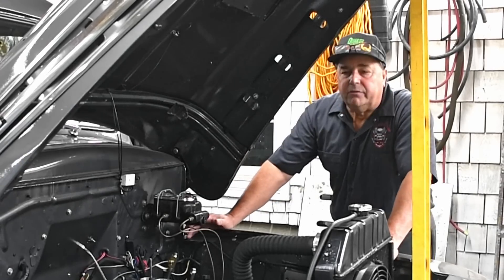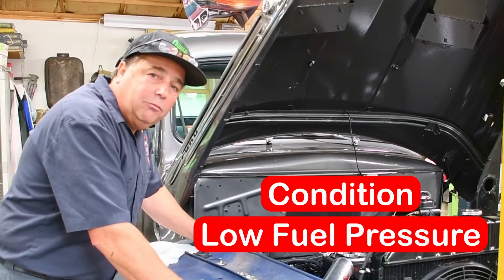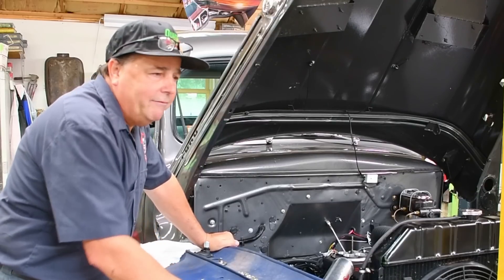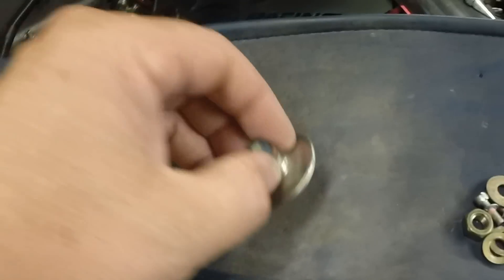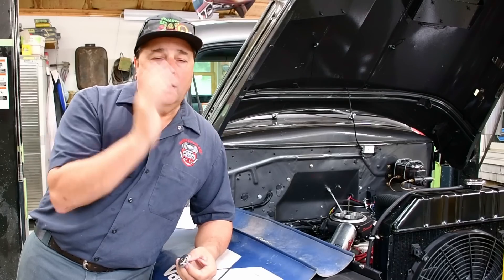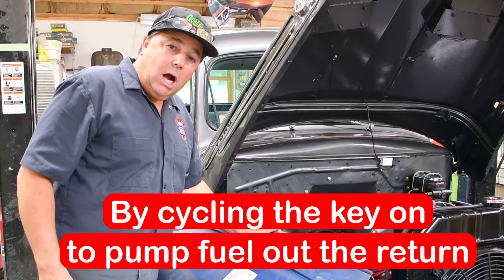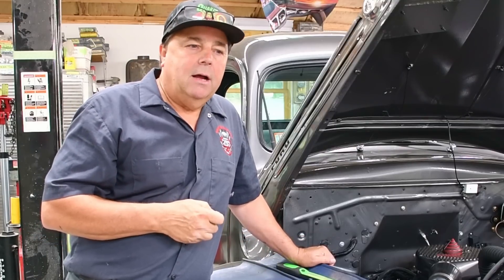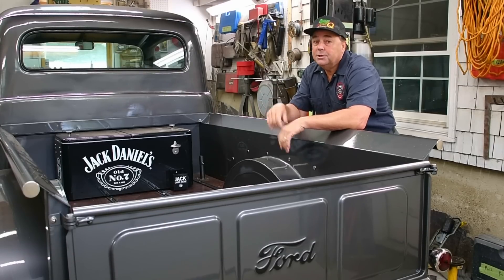Holley Sniper Fuel Pressure Problems - How to Fix Them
How solve fuel pressure problem on the Holley Sniper System.
Do you have high fuel pressure? Causing your vehicle to run terrible?
Do you have low fuel pressure making your vehicle have little to no power.
We can fix this. And I'll show you how in this video.
Time Codes
00:00 Intro
00:53 The Problem
02:00 Fuel Pressure
02:31 Fuel Pump
02:39 Fuel Lines
03:08 Regulator
03:32 Regulator Screen
04:14 Powder Coat
05:13 How the Regulator Works
06:36 Regulator Problems
06:54 Low/High Fuel Pressure
07:48 Flushing the Unit
08:19 Test Fuel Pump Pressure
08:39 External Regualtor
09:09 External Regulator Plumbing
09:54 Boost Reference
10:46 Start up
11:13 Road Test
11:41 Recap
You'll learn,
How to find the problem.
How to check your fuel pressure.
How to test the fuel pump.
How to test the fuel lines.
Where the fuel regulator lives.
How to replace the fuel regulator.
How to add an adjustable fuel regulator.
What the regulator should be set at  and how to set it.
Learn all this in less than 15 minutes.
Links to products in this video
Holley Sniper Fuel Pressure Regulator
AEM Fuel Pressure Regulator
Holley Sniper Fuel Pressure Gauge
Gauge Adapter
Thanks again,
 Troy Kane